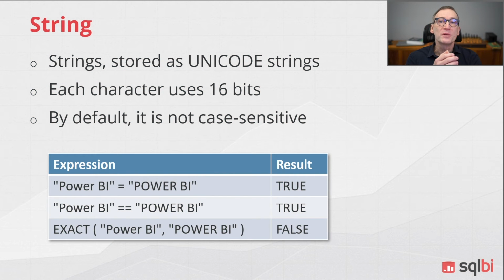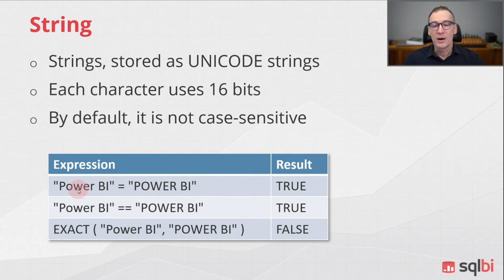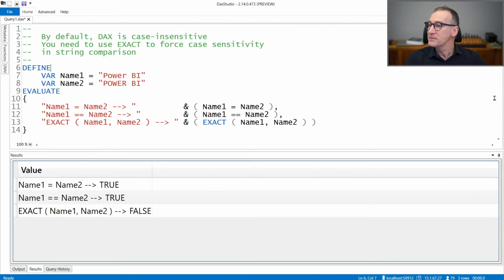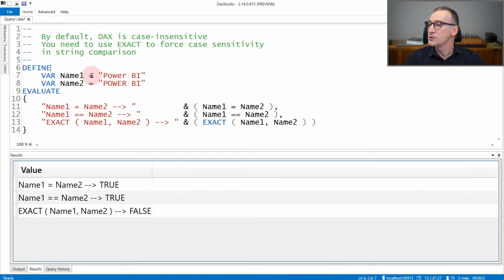String - DAX Guide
String DAX data type: Every string in DAX is stored as a Unicode string, where each character is stored in 16 bits.